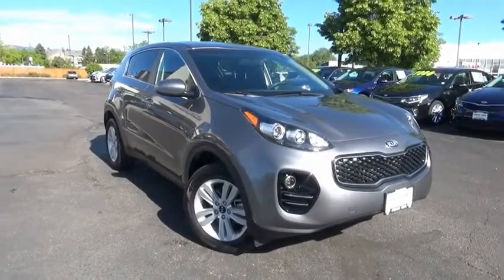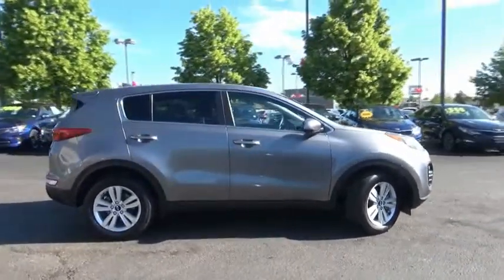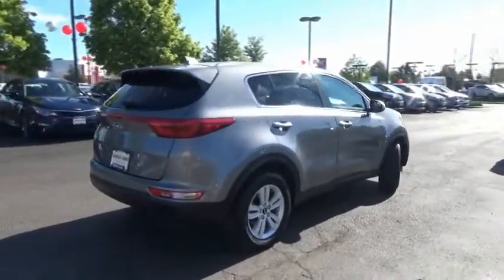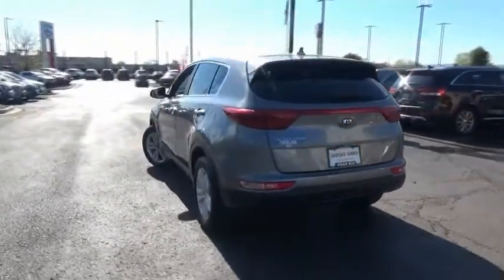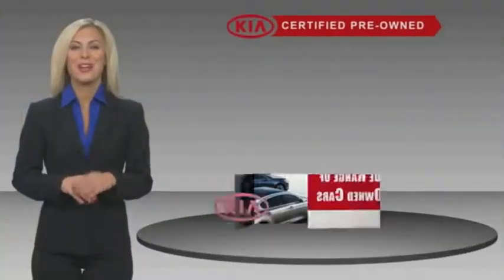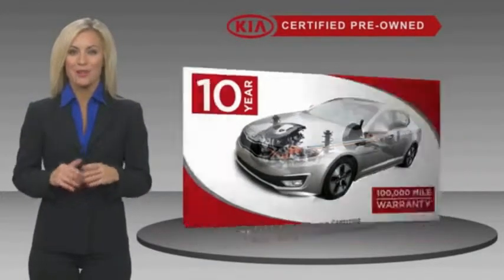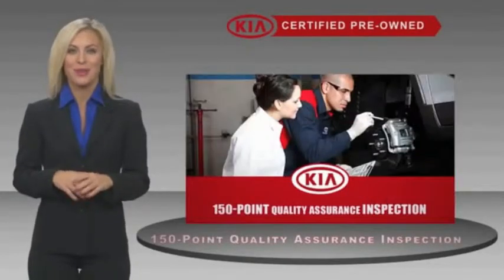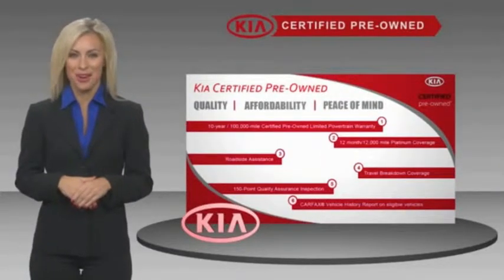2018 Kia Sportage Littleton Co J7455245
5077 S. Wadsworth Blvd

**Kia Certified Pre-Owned**All of our CPO Kias must pass a thorough 164 Point Inspection performed by a Kia factory trained technician and come with a 10 year/100,000 mile Powertrain warranty, 12 month/12,000 mile Platinum warranty and the Balance of the 5 year/60,000 miles Comprehensive factory warranty. Certified. Recent Arrival! One Owner, Non Smoker, Balance of 5 year/60,000 mile Factory Warranty, Clean Vehicle History Report, AWD, Backup Camera. Odometer is 21421 miles below market average! Mineral Silver AWD 6-Speed Automatic Electronic with Overdrive 2.4L I4 DGI DOHC 16VKia Certified Pre-Owned Details:* Limited Warranty: 12 Month/12,000 Mile (whichever comes first) Platinum Coverage from certified purchase date* 164 Point Inspection* Roadside Assistance* Warranty Deductible: $50* Vehicle History* Powertrain Limited Warranty: 120 Month/100,000 Mile (whichever comes first) from original in-service date* Includes Rental Car and Trip Interruption Reimbursement* Transferable WarrantyLocated in Littleton CO, serving the greater Denver area, including Lakewood, Highlands Ranch, Englewood, Centennial, Arvada, and Aurora.